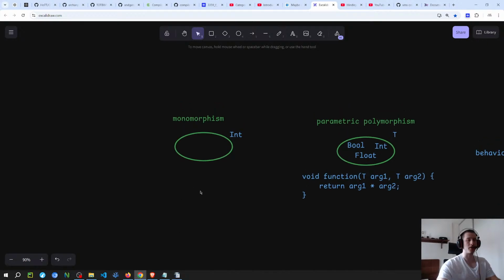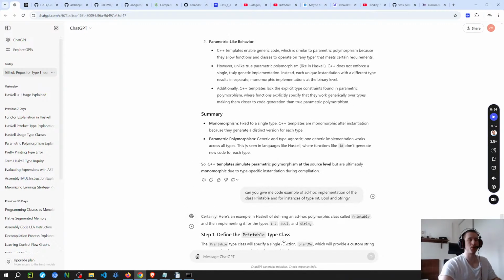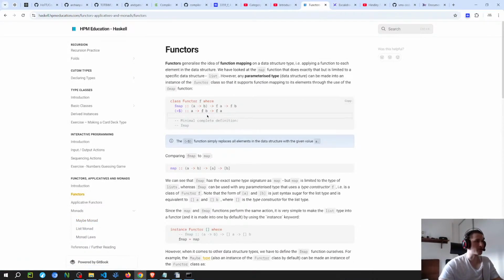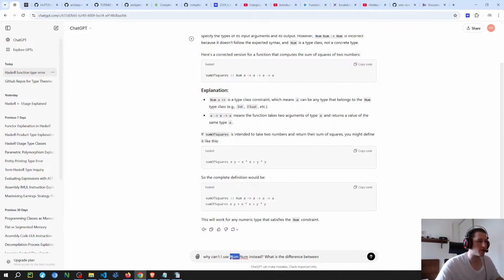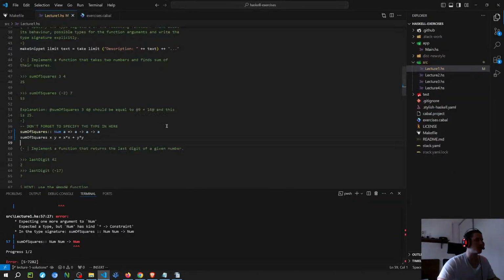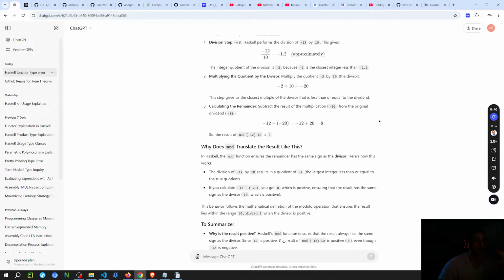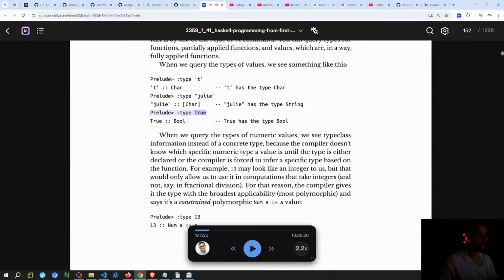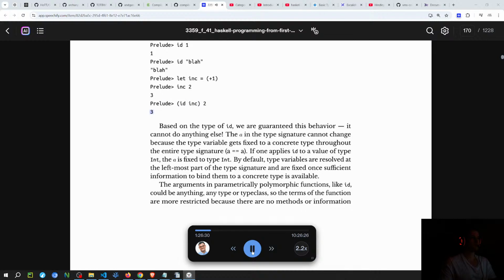Learning Haskell part 3 | class Types | Algebraic Data Types | Type systems | Exercises and Reading